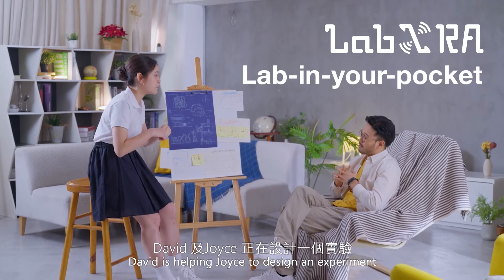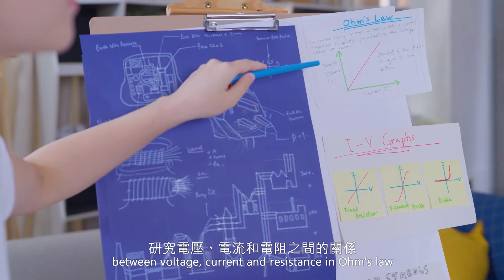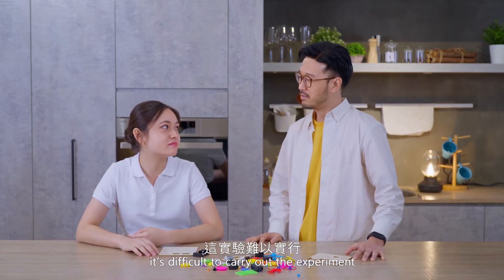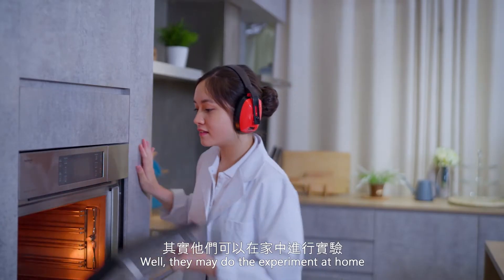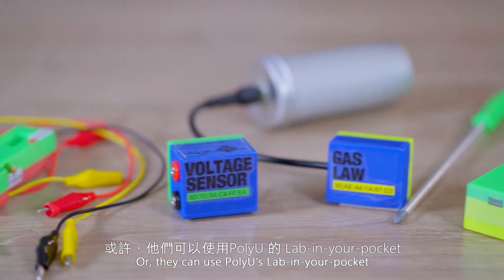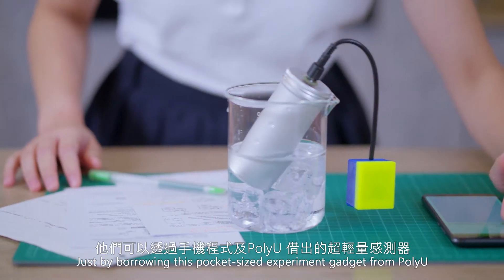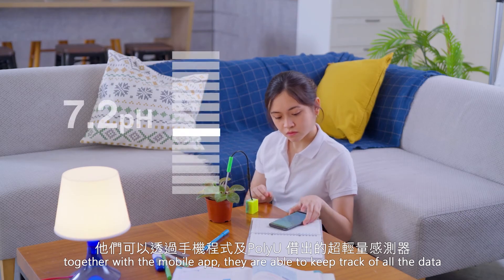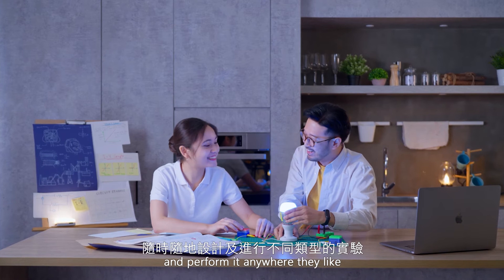Lab-in-your-pocket｜LabXRA｜Custom-designed sensors + Mobile app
Extension of AP Sensor
Connect your mobile phone to PolyU custom-designed sensors through Bluetooth